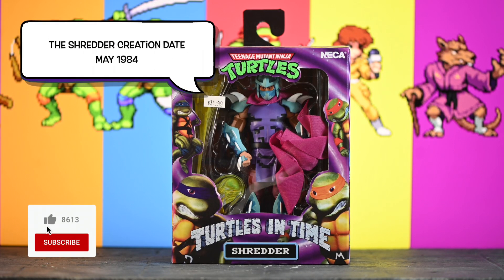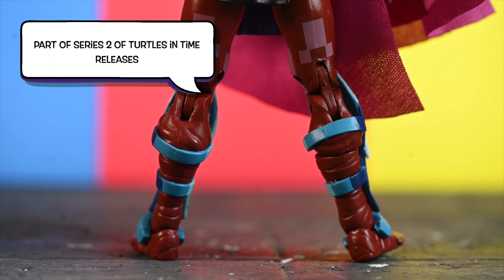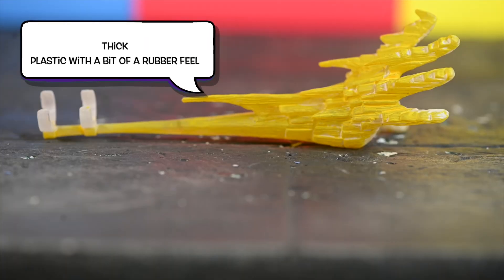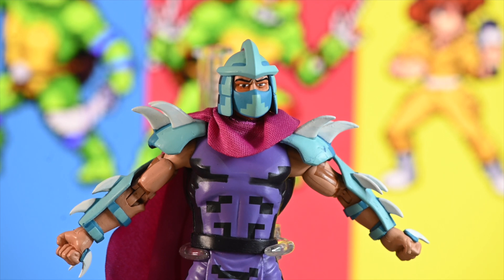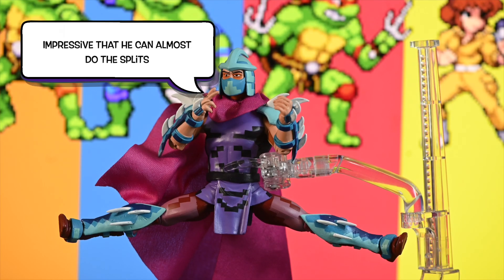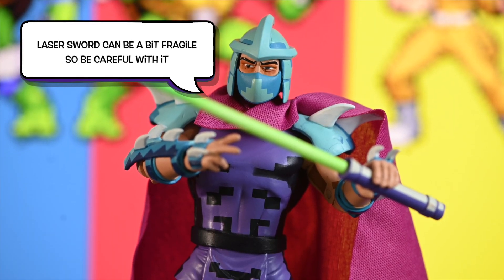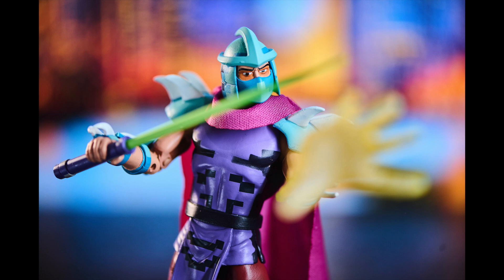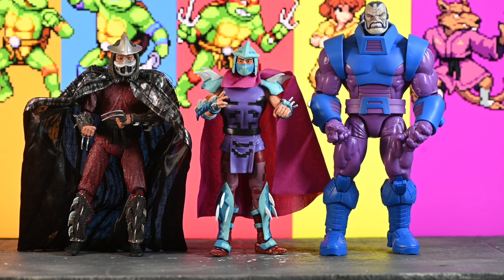Neca Turtles In Time Super Turtles In Time Super Shredder Figure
In the Turtles in Time video game, Neca presents the Super Shredder figure. This figure features a special deco that recreates the pixelated look of the video game and includes a sword and two effect pieces.

Check out this review of my favorite villain in my favorite game back when I was a kid. Shredder in Turtles In Time!

7 inch (17.78cm) scale
Made of plastic
From TMNT: Turtles in Time arcade game
Special deco recreates the pixelated look of the video game
Individual window box packaging with graphics from the original arcade cabinet

Box Contents
Super Shredder figure
Sword
2 Effect pieces